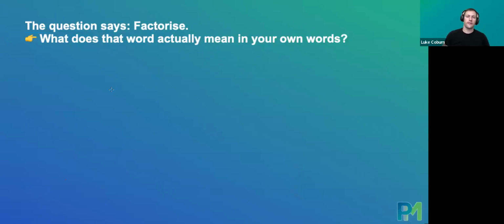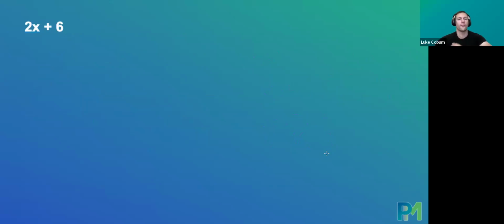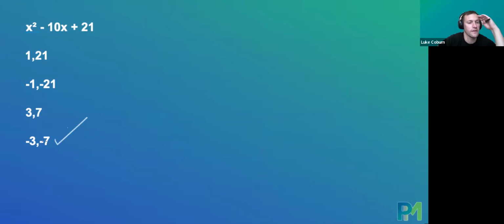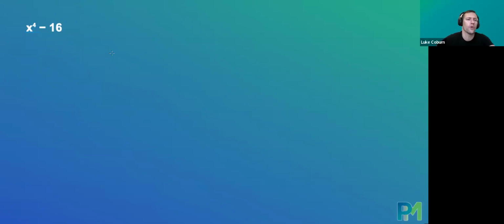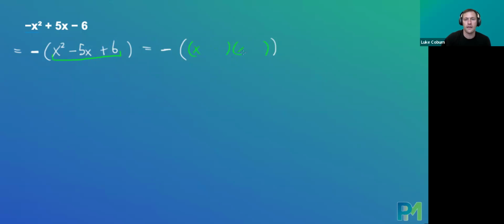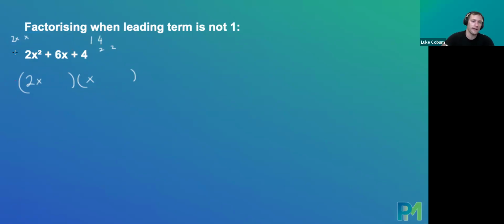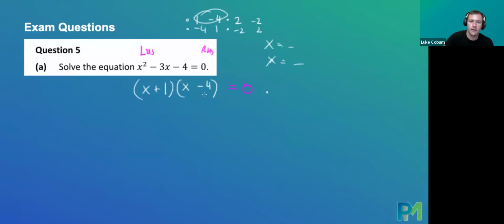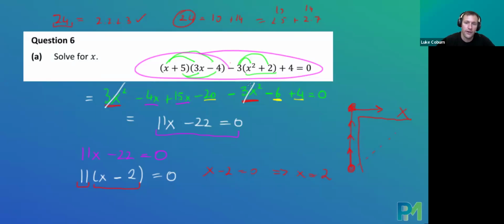Prime Maths OL Refresher - Lesson 1: Factorisation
Ordinary Level Leaving Cert Maths Refresher Course – Prime Maths
18/08/2025

Factorising is one of the first big tools in algebra — and it shows up everywhere in Ordinary Level Maths. In this lesson, we review the core patterns: common factors, difference of squares, and trinomials with a=1. You’ll learn how to spot which method to use, avoid common traps, and always check your answer by multiplying back.

🎓 Prime Maths – Building strong habits and clear methods for exam success.